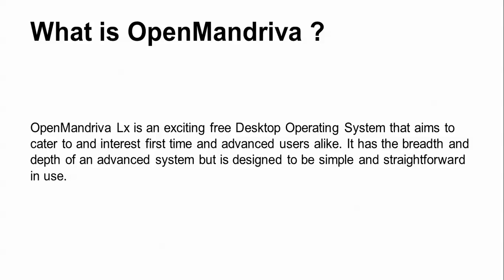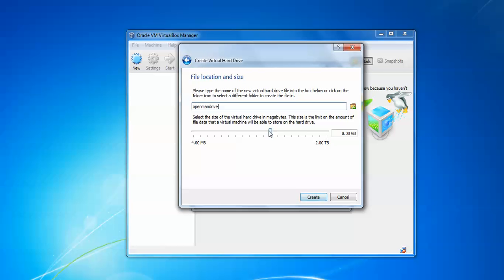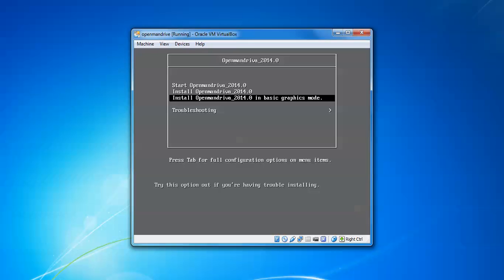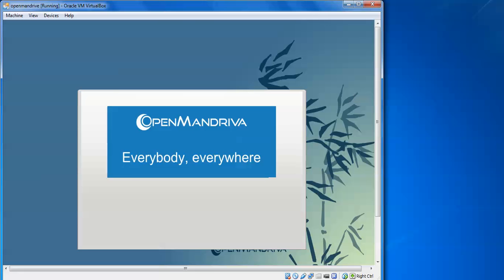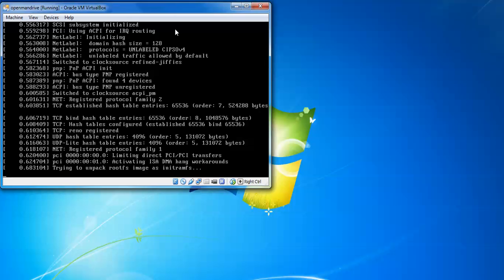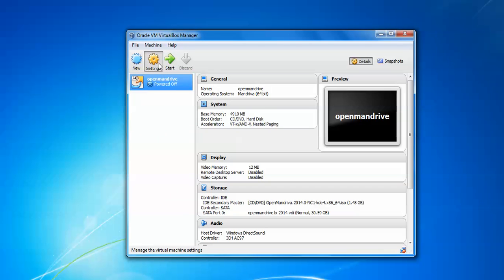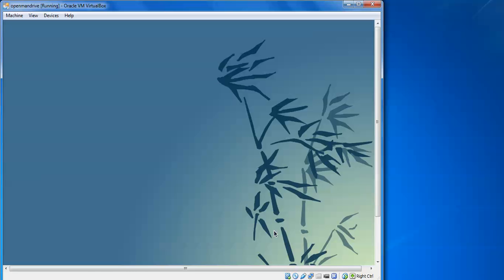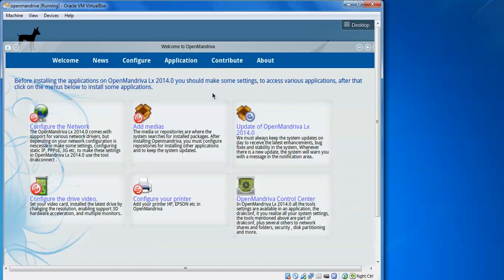How to Install Open Mandrive LX 2014 on Virtual Box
Hello Everyone,

Let Us Install Open Mandrive LX 2014 on Virtual Box

You Can Install in VMware Workstation or Microsoft Hyper-V also.

1. 1.6GHz x86 Processor to Dual Core Processor.
2  1GB to 2GB of system memory (RAM).
3. 10GB to 20GB of Disk Space.
4. Graphics Card and Display capable of at least 1024x768.
5. Either a CD/DVD drive or a USB port for the installer media.
6. Internet Access

select -- Virtual Box 4.3.12 for Windows hosts 32 bit.

size - 1.7GB

For Full Screen Resolutions
Step5 :- sudo apt-get install virtualbox-guest-dkms virtualbox-guest-utils virtualbox-guest-x11                or
Step6 :- sudo apt-get install virtualbox-guest-dkms
Restart the VM and enjoy screen-size.

Mount the Guest Additions by selecting Devices -- Insert Guest Additions CD image… or you can press Host + D
Step7 :- run the VBoxLinuxAdditions.run script within the newly mounted cd
          or  sh VBoxLinuxAdditions.sh

For Reset Root Password
For remaining installation please Keep watching my video
PLEASE REMEMBER USERNAME & PASSWORD During Installation of Ubuntu Desktop 14.10 LTS
if you Forget username or password or then you can reset by watching below video.